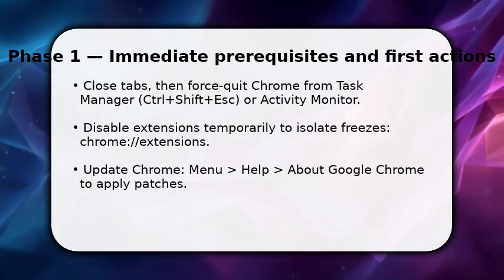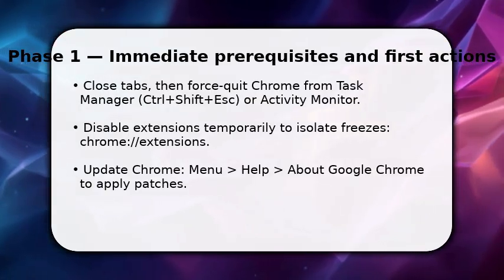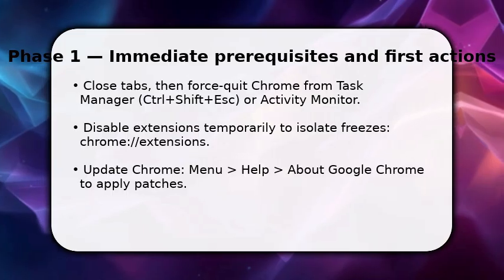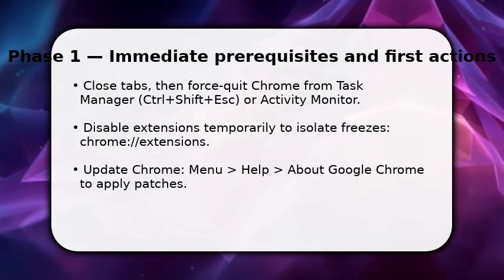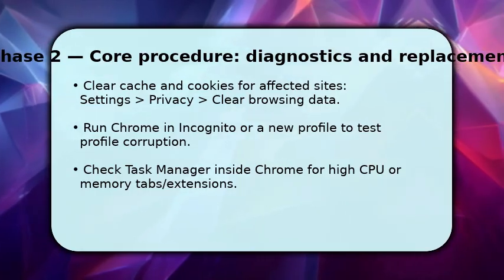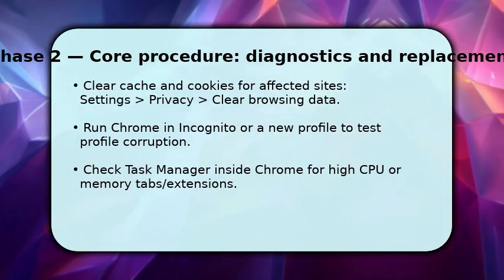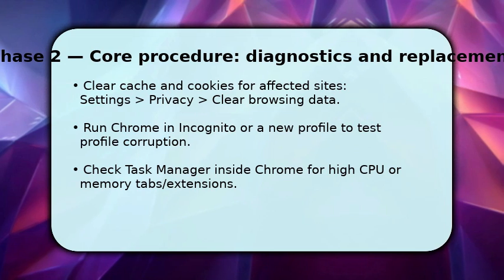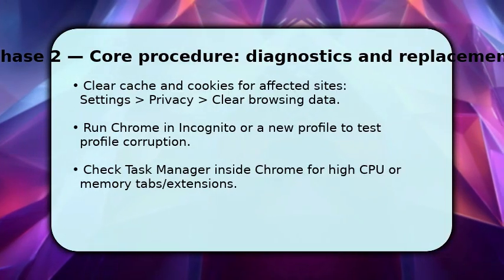How to Fix Chrome Hanging - Full Guide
How to Fix Chrome Hanging - Full Guide | 🔒 Surfshark VPN Deal — Stay private and secure. $1.99/mo + 3 Months Free ▸

Discover effective solutions to prevent and fix Chrome from hanging on your device. This comprehensive guide covers common causes, troubleshooting steps, optimization tips for better performance, and how to update or reinstall the browser when necessary.

fix chrome hang, chrome not responding, improve google chrome speed, troubleshoot slow browsing in Chrome, update Google Chrome, reinstall web browser, resolve internet lagging with Chrome, optimize your computer for better Chrome performance, common causes of hanging Chrome windows